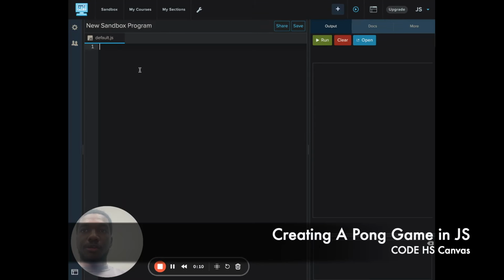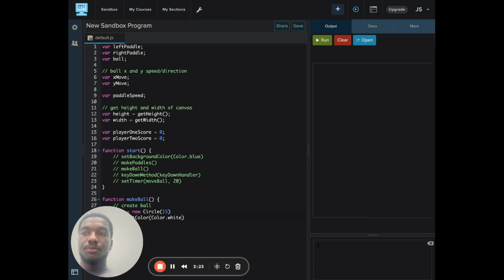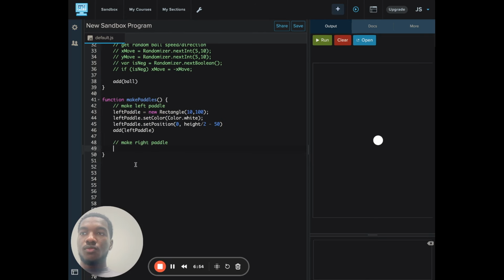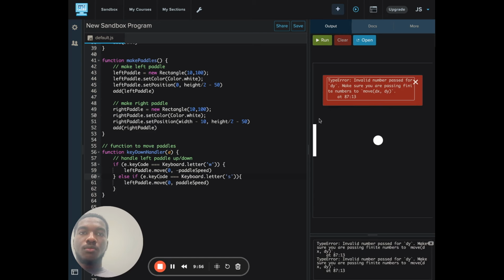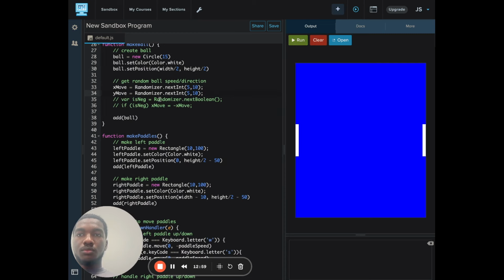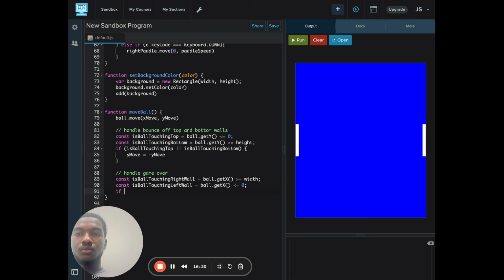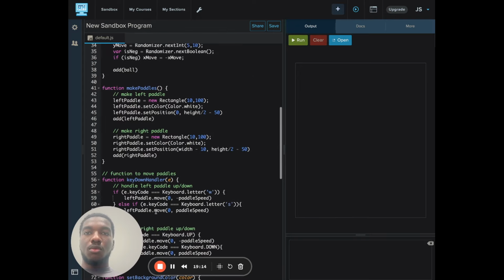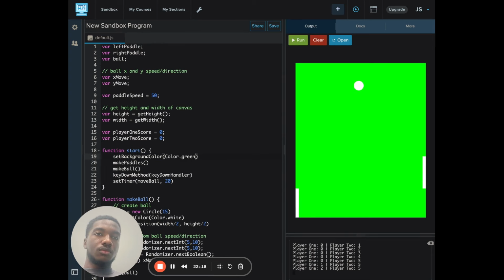Creating a Pong Game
Follow along with me as I show you how to create Pong game from scratch.